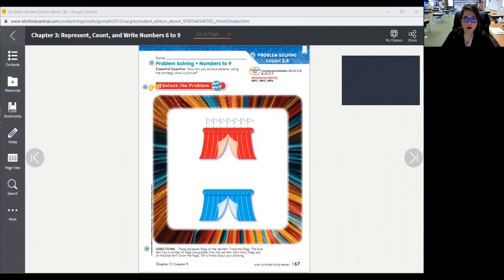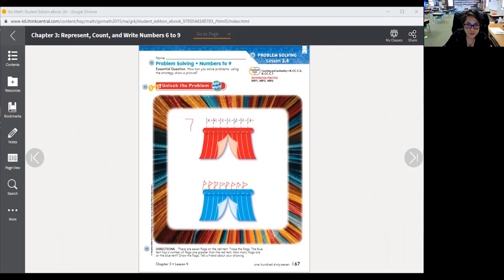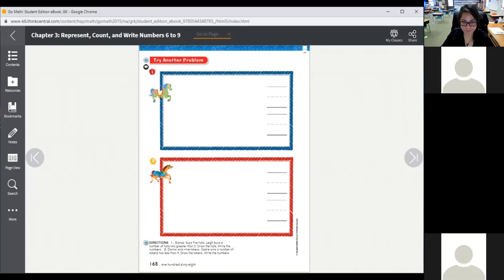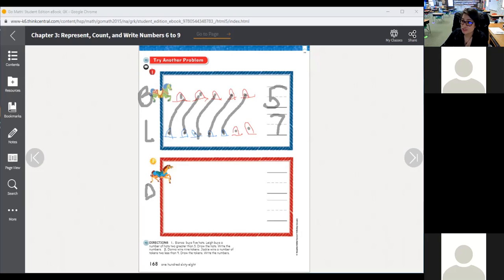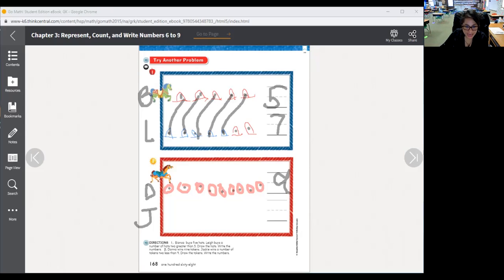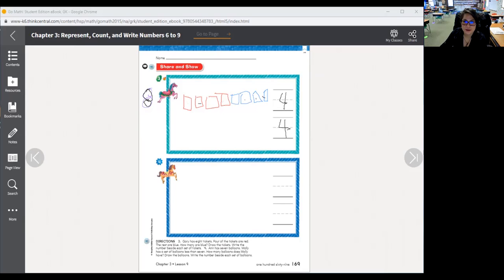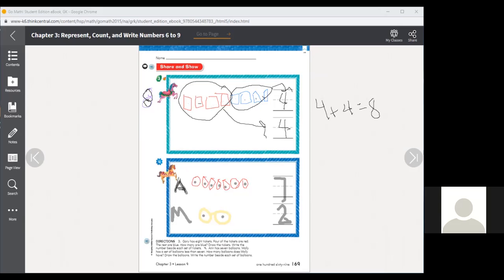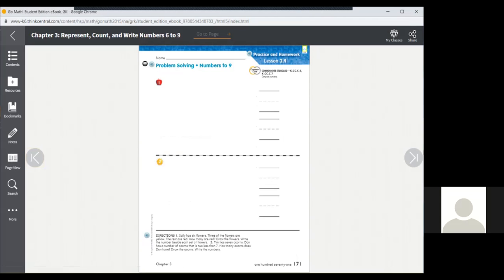11/11/20: Lesson 1